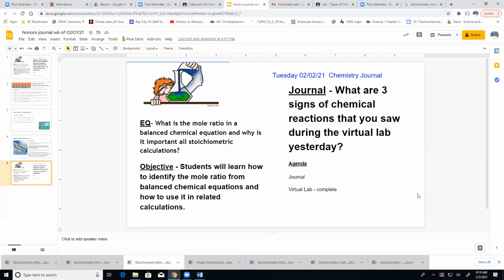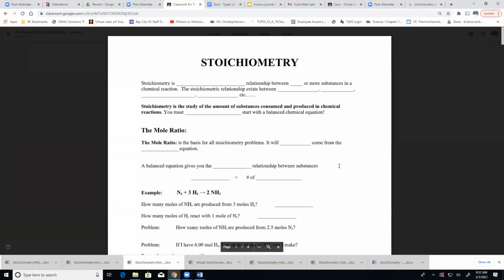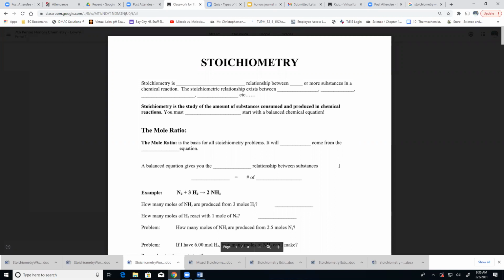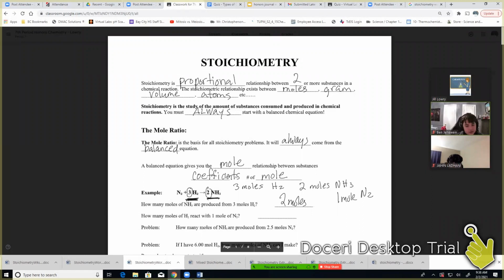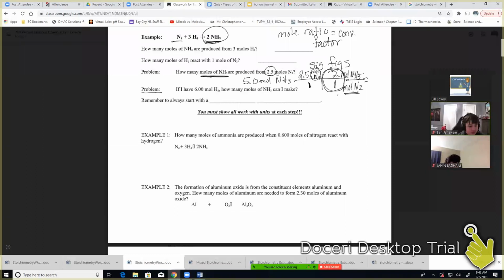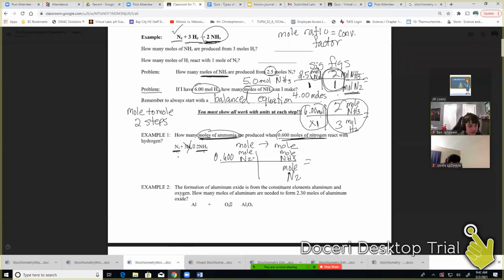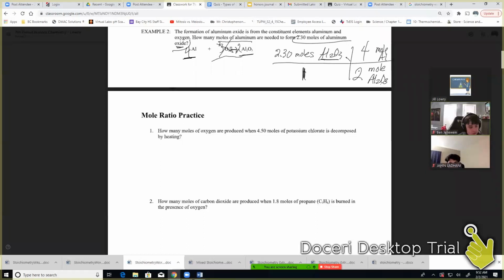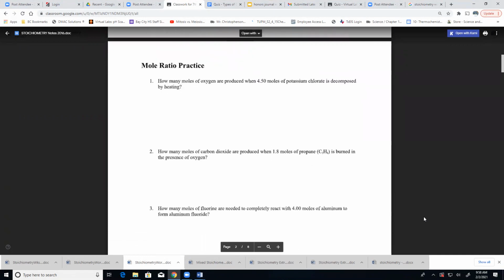Ms Lowry Honors Chemistry Tuesday 02/02/21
Mole Ratio